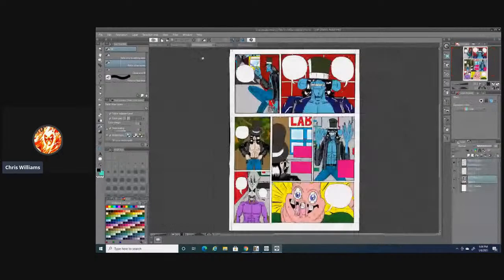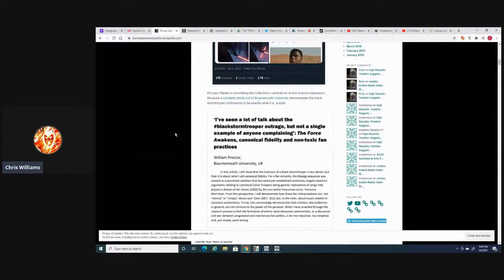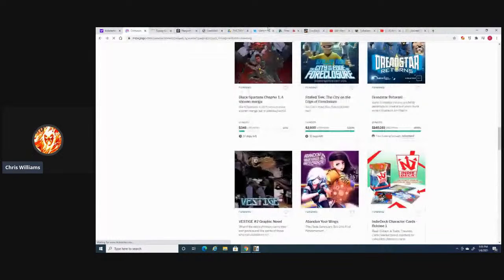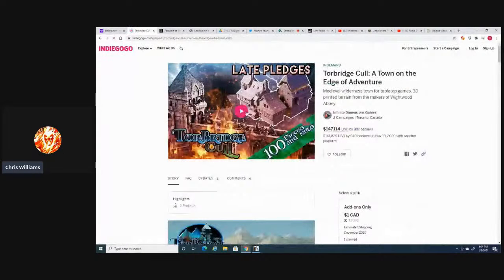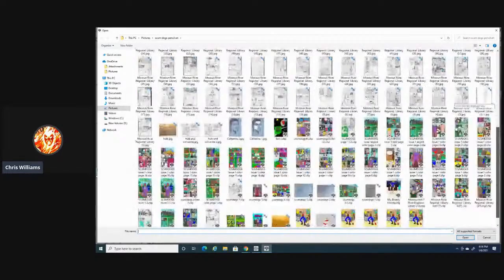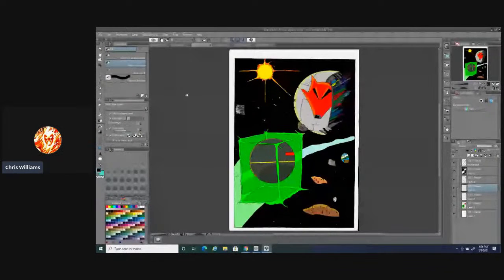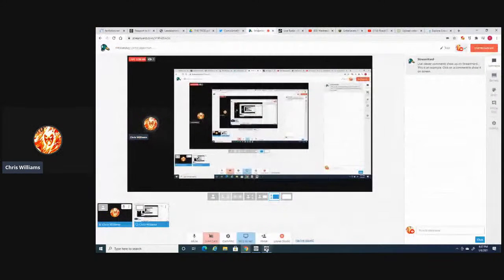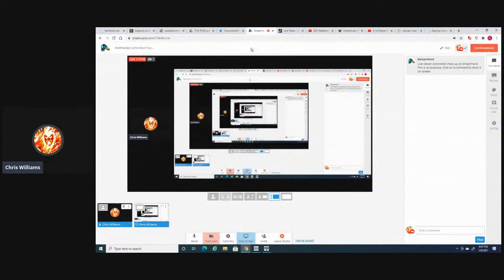Wednesday Comic Book Fun Time